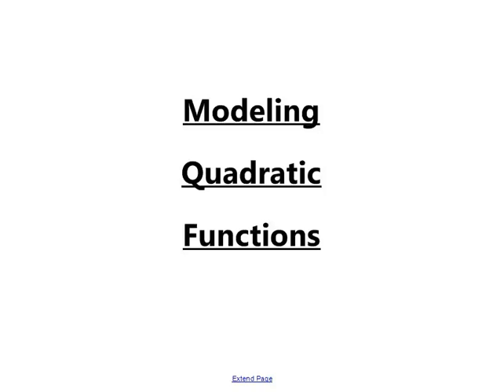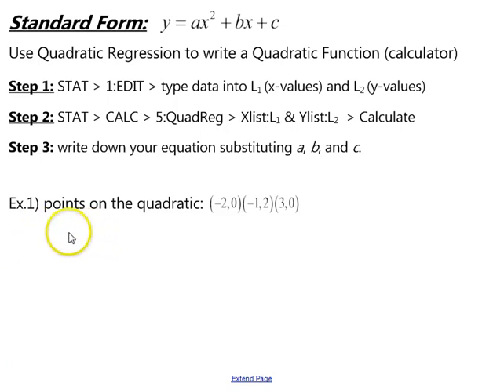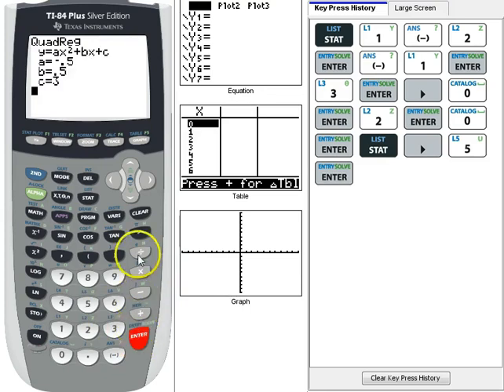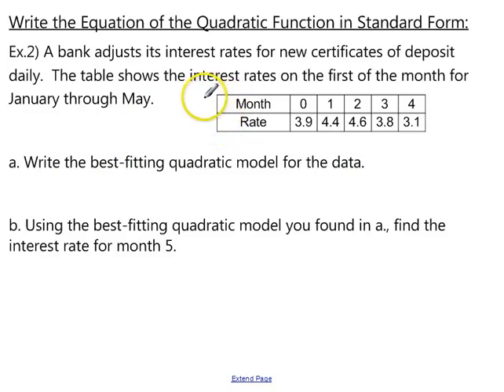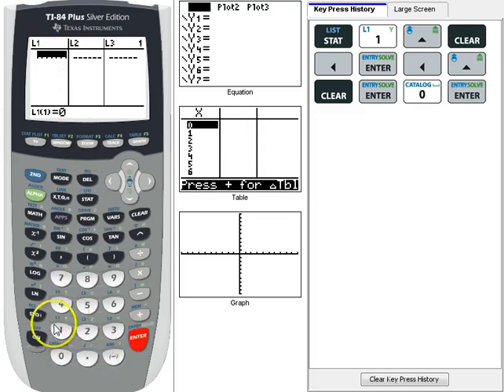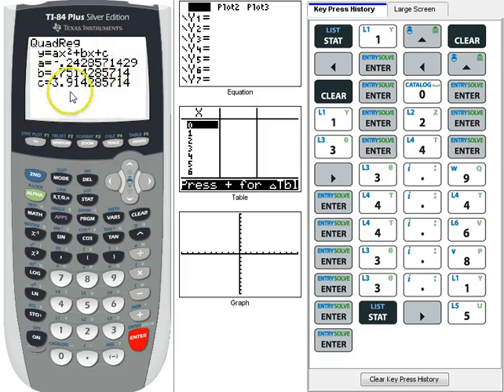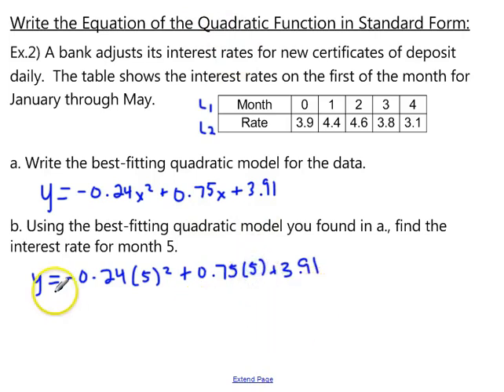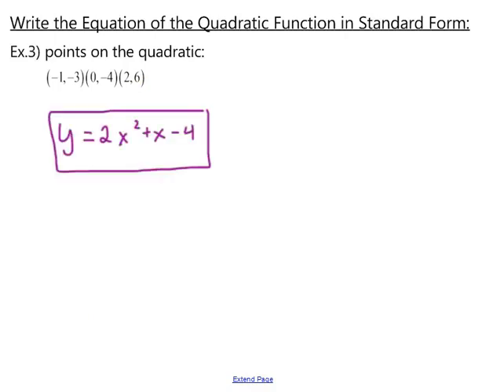Modeling Quadratic Functions Only Standard Form